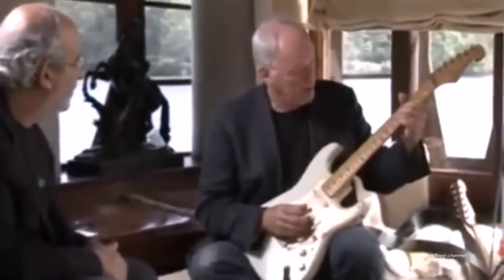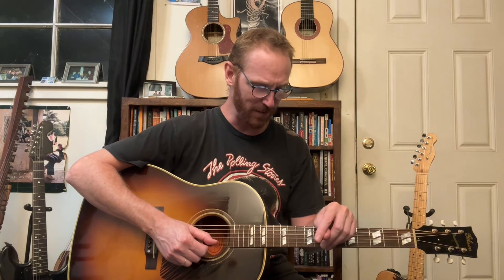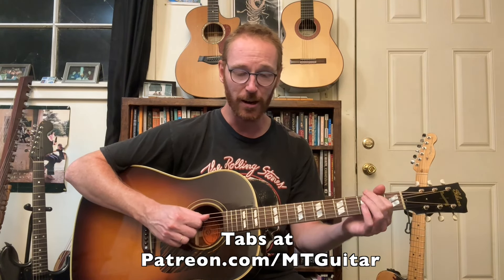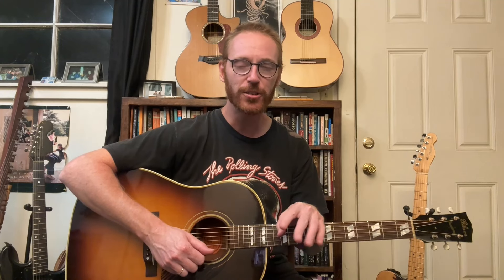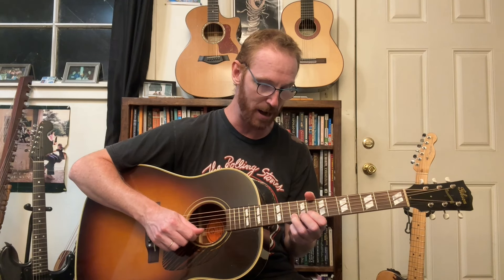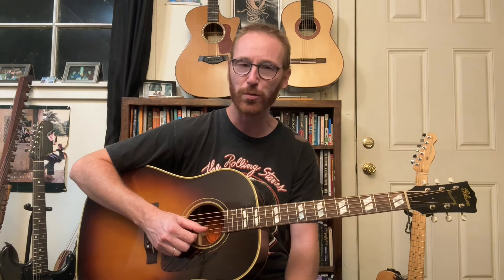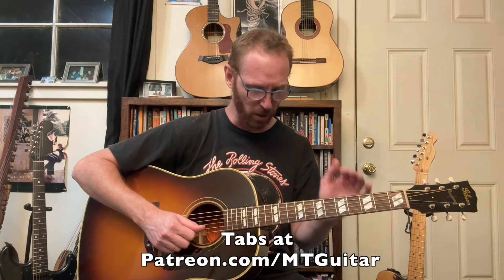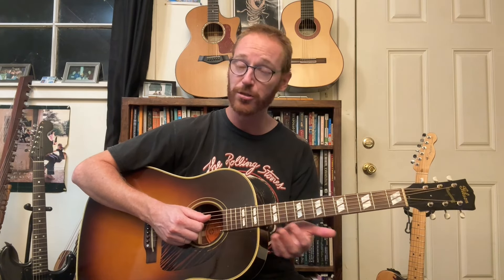How to Bend like David Gilmour (Acoustic) - Pink Floyd Friday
In today's guitar lesson and edition of Pink Floyd Friday we learn how to bend like David Gilmour on acoustic guitar. While bending is more difficult on acoustic, it's not at all impossible as is evidence on the acoustic guitar solos of "Wish You Were Here".  Since all the same principles apply between acoustic and electric, any efforts spent bending on acoustic will surely transfer over and make the job easier when tried on electric.